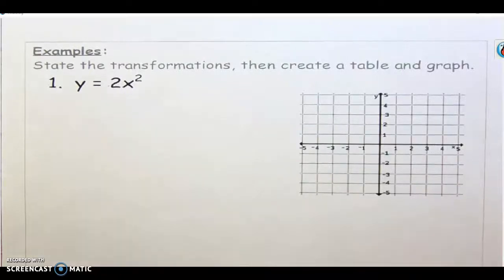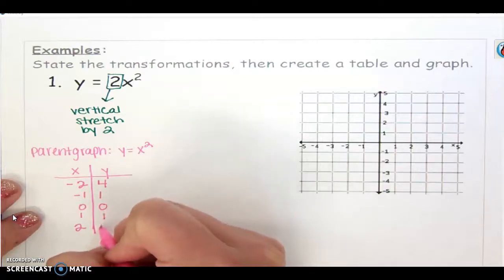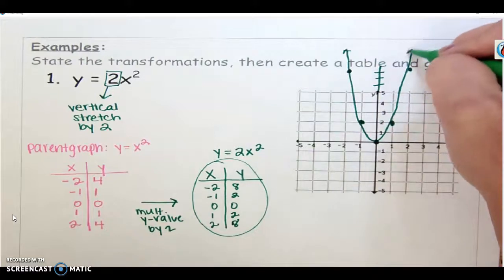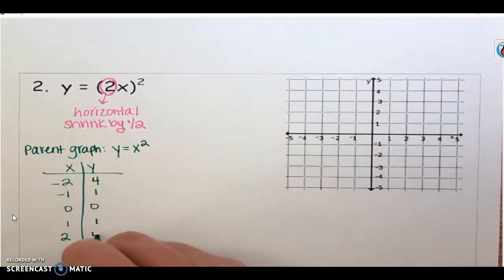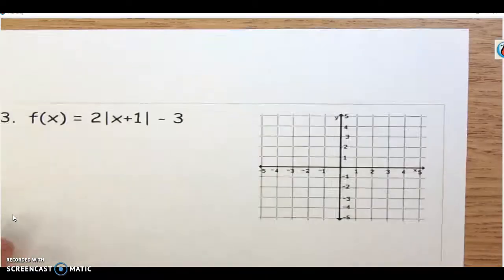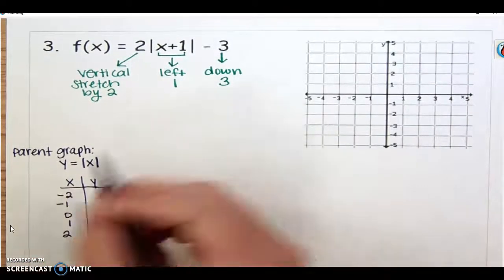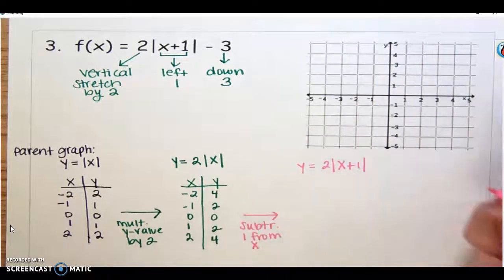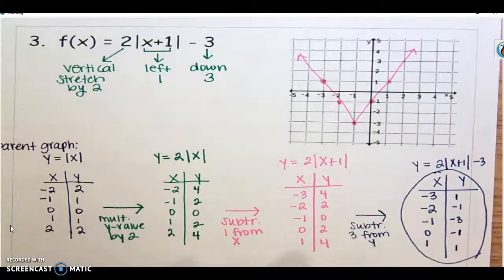HPC - Unit 1 - Day 4 Notes (Part 2)